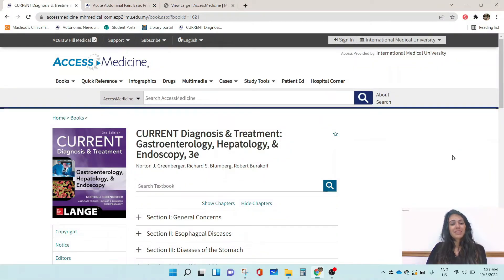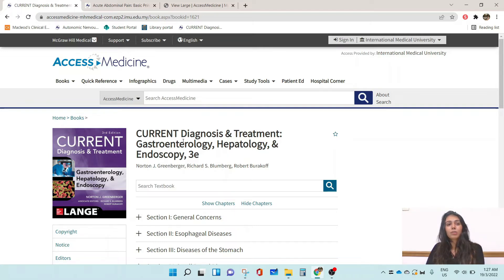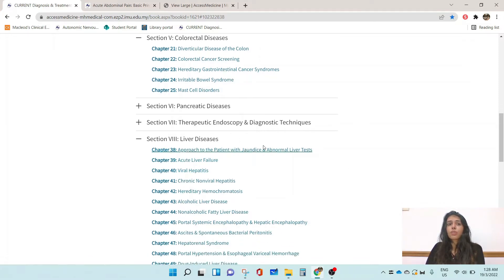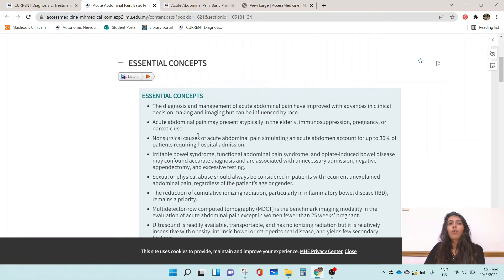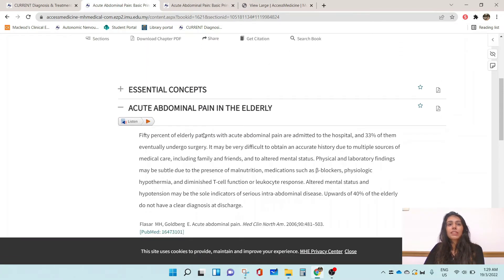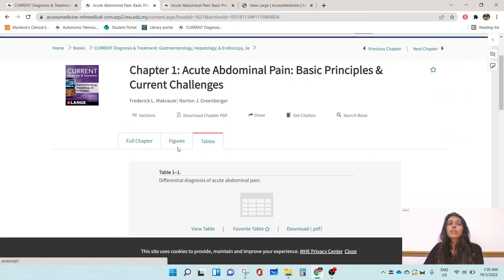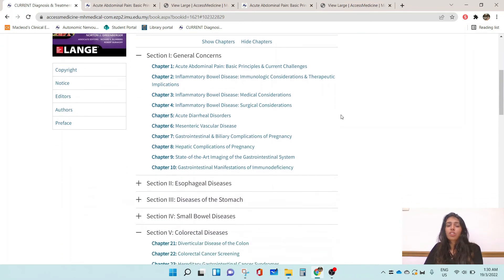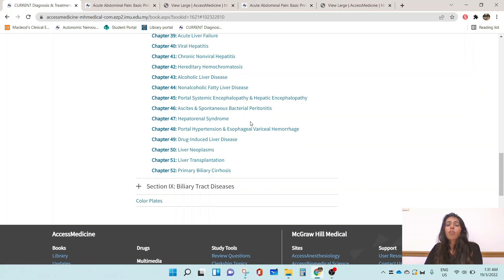Book Review: CURRENT Diagnosis & Treatment: Gastroenterology, Hepatology, & Endoscopy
Book review by IMU Library Part Time Student Librarians: Diya Kaur Randhawa

Format: eBook

Title: CURRENT Diagnosis & Treatment: Gastroenterology, Hepatology, & Endoscopy / Norton J. Greenberger, Richard S. Blumberg & Robert Burakoff.
Publisher: McGraw Hill [2016].
Edition: 3rd edition.
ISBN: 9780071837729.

or via IMU Library portal